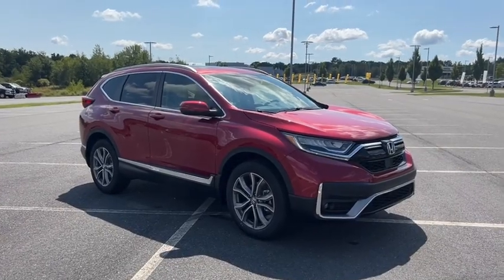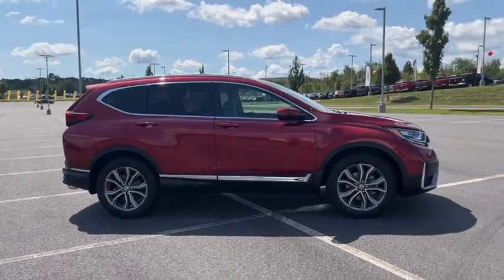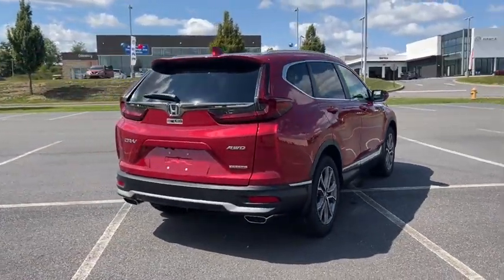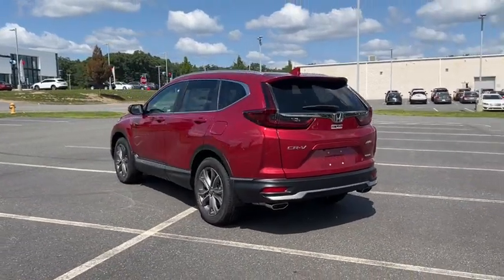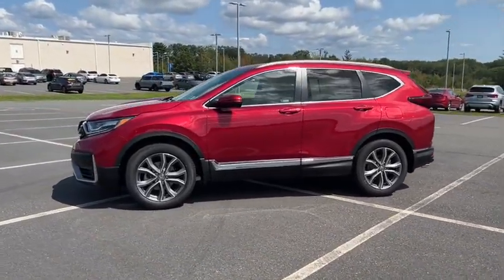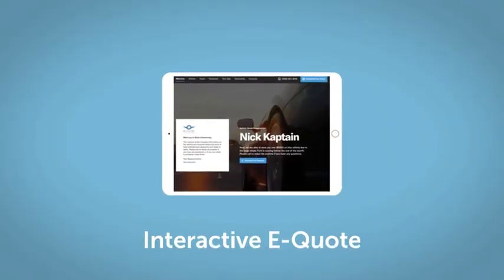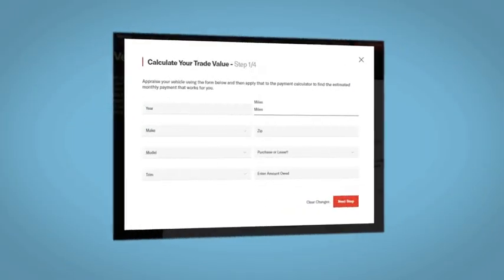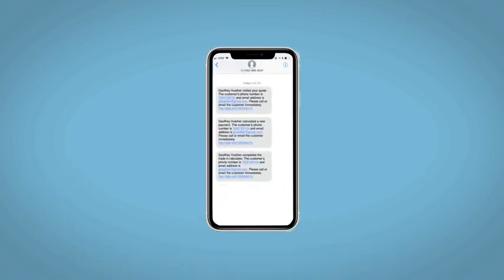2022 Honda CR-V Altoona, Bedford, Hollidaysburg, Tyrone, Huntingdon, PA J663938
Radiant Red Metallic New 2022 Honda CR-V available in Altoona, Pennsylvania at Altoona Honda. Servicing the Bedford, Hollidaysburg, Tyrone, Huntingdon, PA area.

Altoona Honda
201 Valley View Blvd